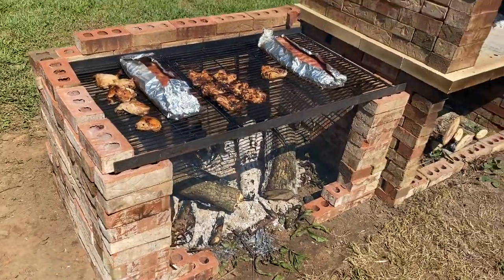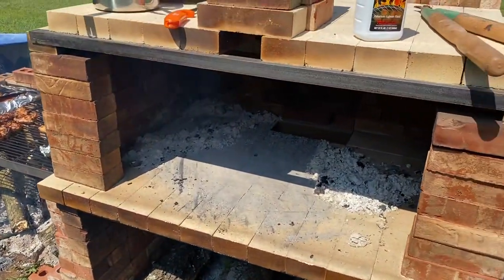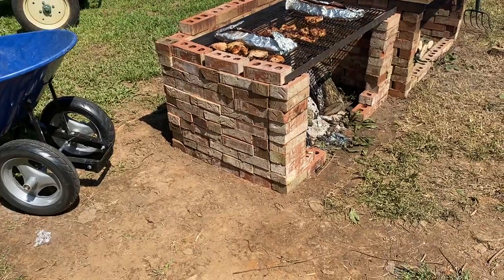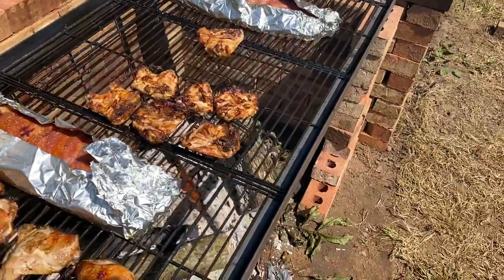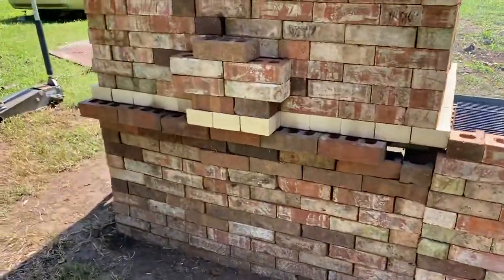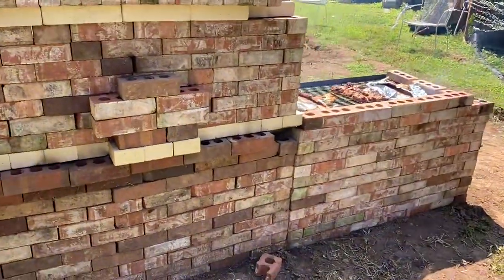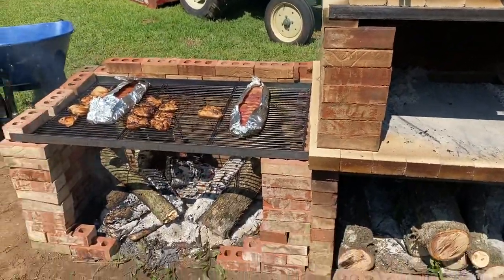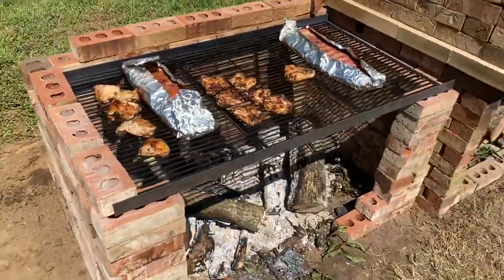Brick oven and brick barbecue pit with no mortar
Brick oven and brick barbecue pit with no mortar.  Happy Labor Day 2020